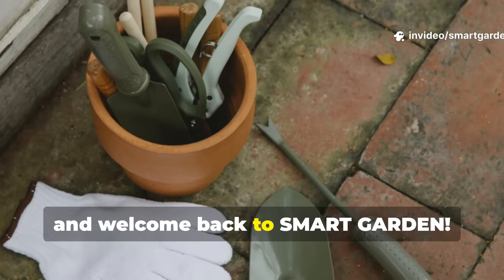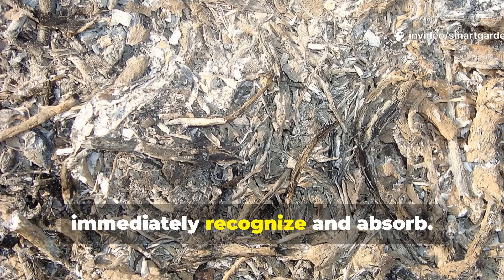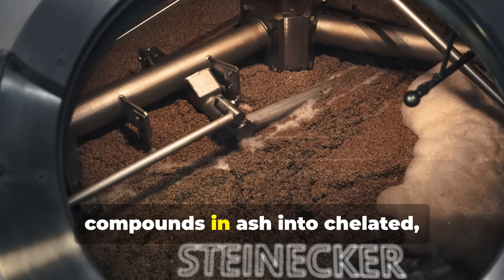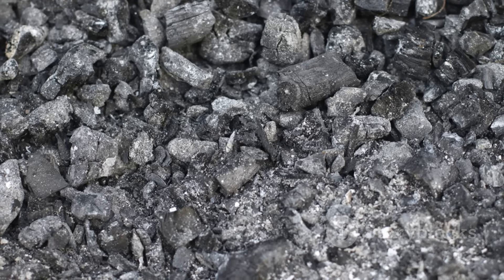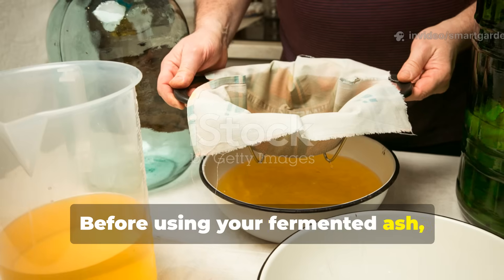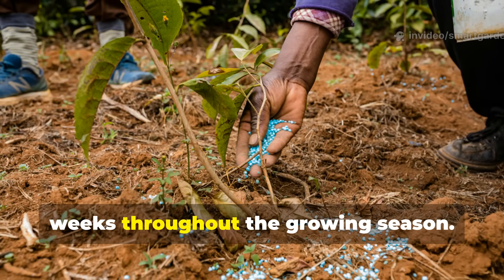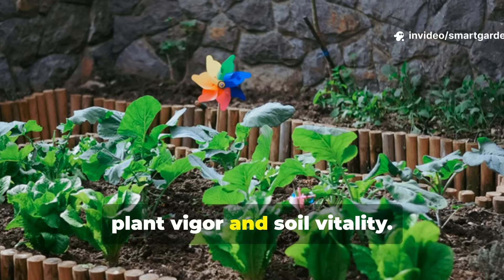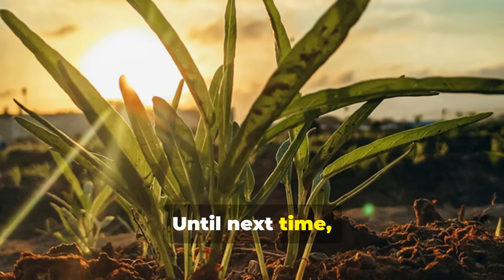I Fermented Wood Ash and This Happened to My Garden — The Potassium Boost Was INSANE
What if the secret to explosive plant growth has been sitting in your fireplace all along, just waiting to be unlocked? Most gardeners toss this "waste" without realizing a simple 3-week process transforms it into something that makes tomatoes swell, flowers burst, and plants develop disease-proof armor. In this video, I'll reveal the forgotten fermentation technique that turns trash into your garden's most powerful liquid advantage.
📌 What You'll Learn:
✅ The ancient transformation process that supercharges a common byproduct
✅ Why your plants are secretly starving for this specific nutrient
✅ The exact timeline and signs your mixture is ready
✅ Multiple application methods for different plant types
✅ How this beats expensive store-bought fertilizers
📌 We Also Answer:
✅ Which wood sources work best (and which to avoid)?
✅ Can this harm acid-loving plants?
✅ How often should you apply for maximum results?
✅ What visual changes will you see in your garden?
✅ Is this safe for edible crops?